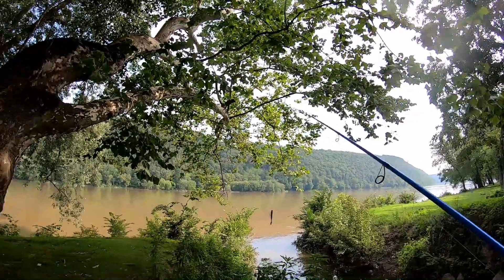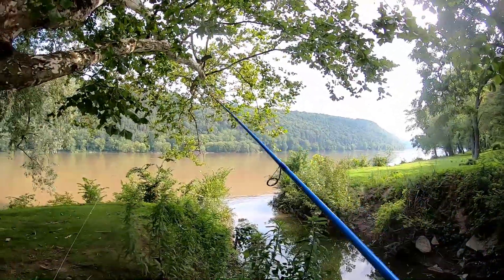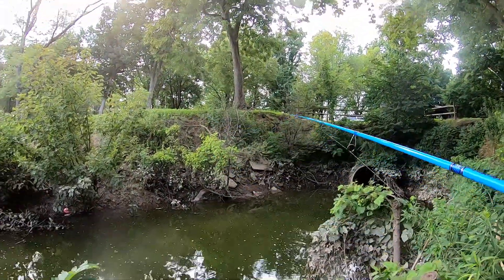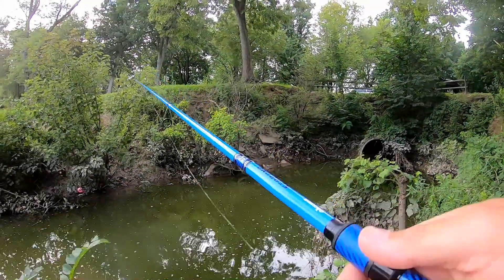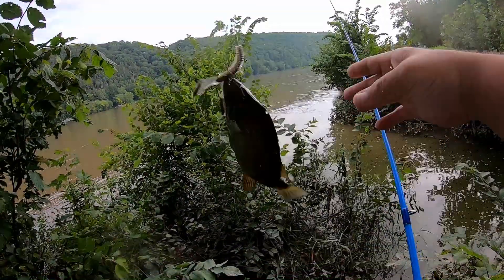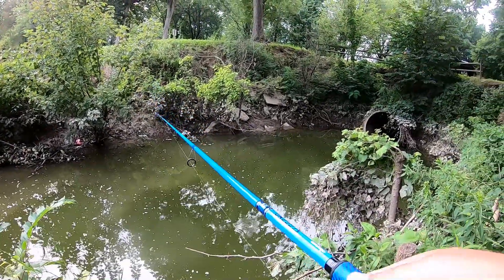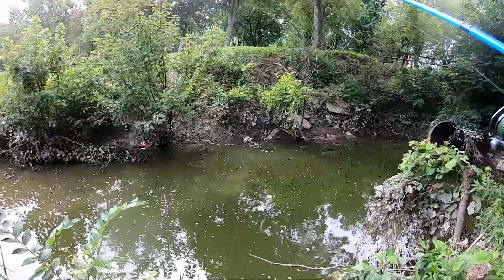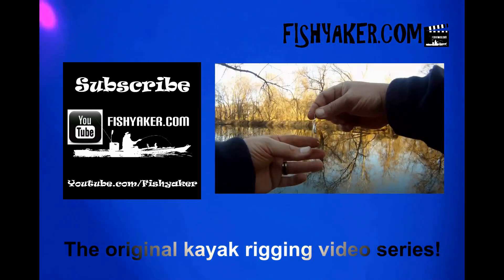High Muddy River Smallmouth Bass Still Hit Soft Plastics! - Susquehanna River Fishing